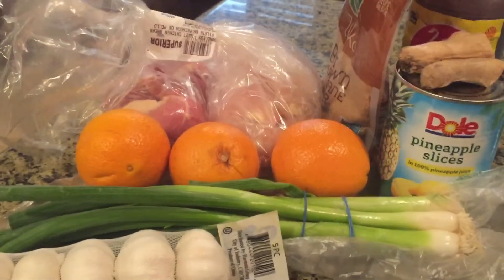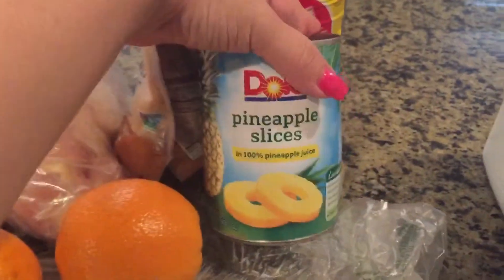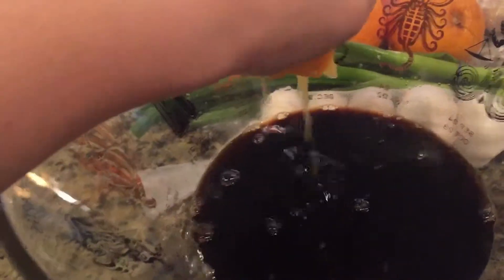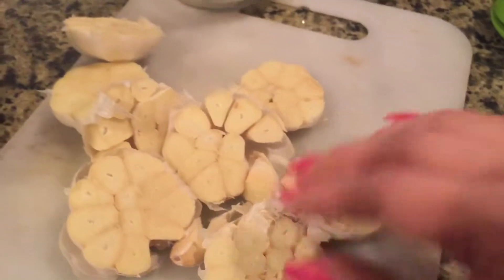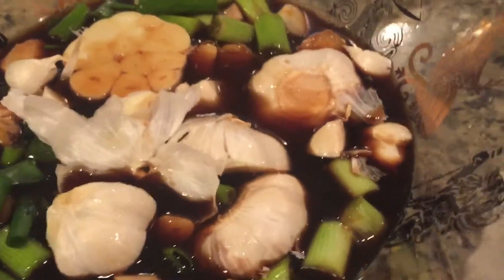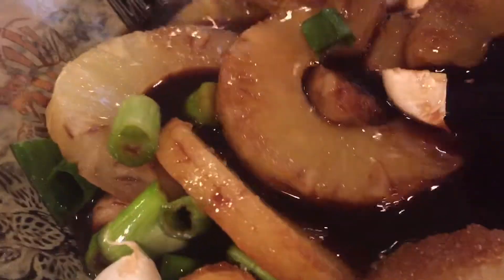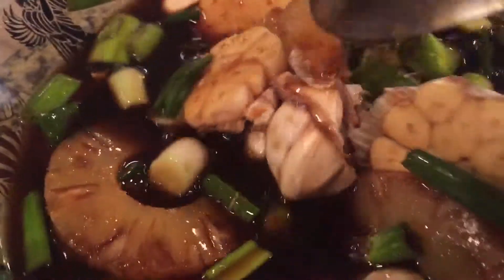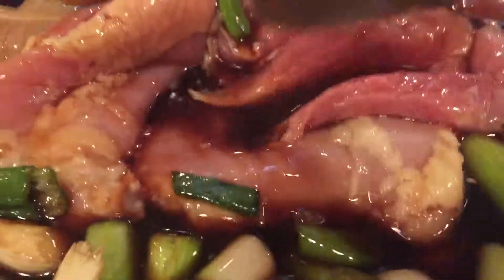Sweet and Salty Ginger Soy Marinade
1 Cup Silver Swan Soy Sauce (it's richer and more pungent than your normal kikoman Soy)
1 Cup Water
1 20oz Can of Pineapple slices
1/2 Cup of Pineapple Juice (from the 20oz can)
4 whole heads of garlic (chopped in 1/2 to release flavor)
4-5 Fresh oranges or 1 Cup Orange Juice
2 Tablespoons Roughly Chopped Ginger
4 Scallions roughly chopped
2 Cups of Brown Sugar
Chicken pieces of your choice I prefer to use boneless thigh legs

Refrigerate overnight or a minimum of 1 hour if in a rush